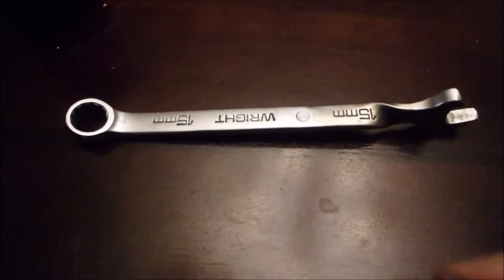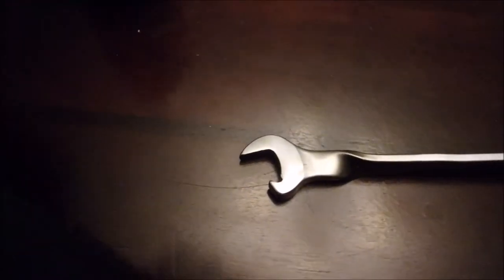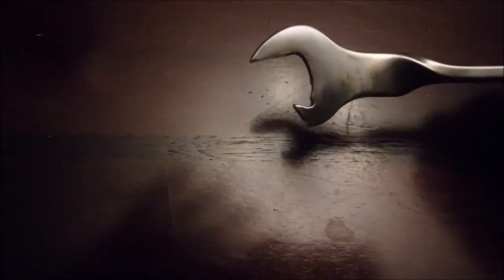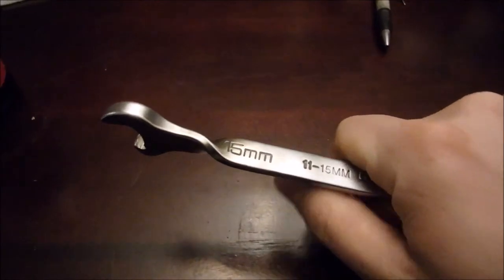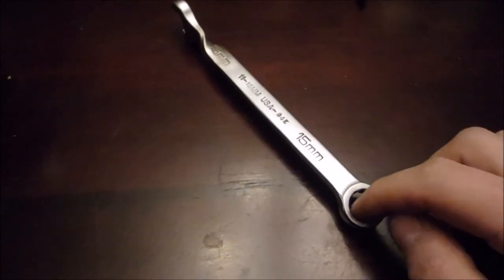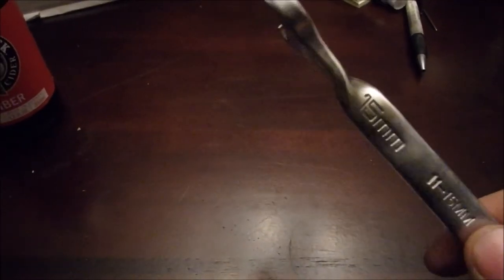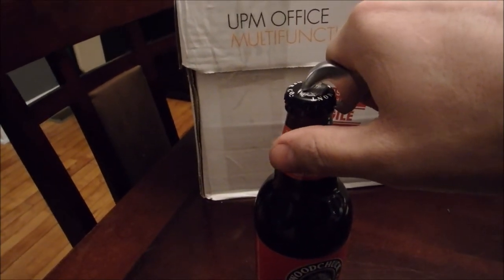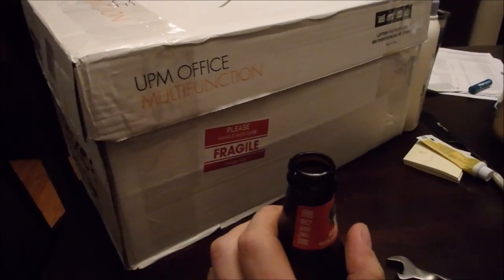Wrench Bottle Opener